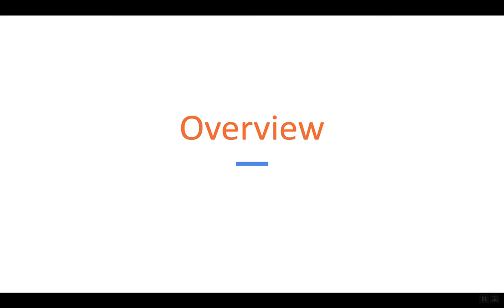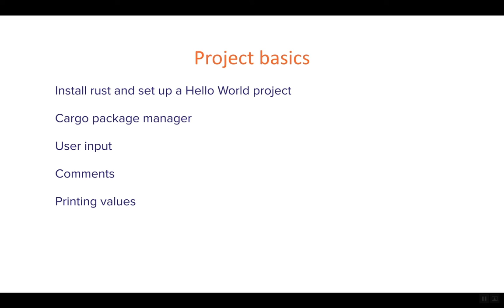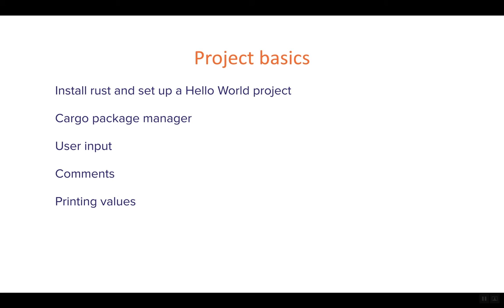Rust basics | Intro | part 1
In this series of videos we will be looking at the basics of Rust